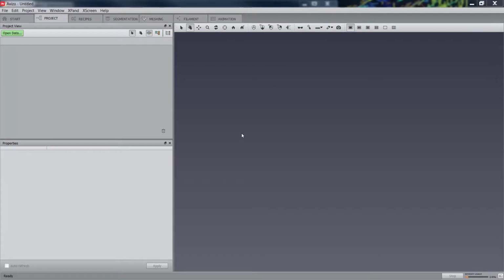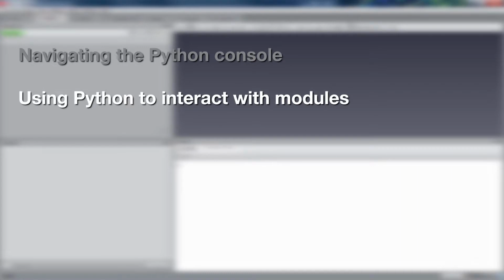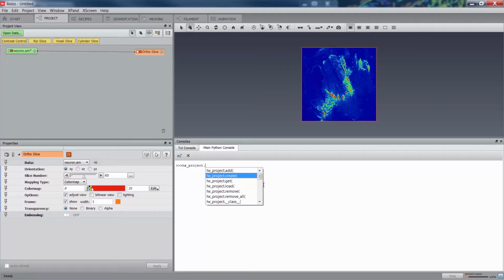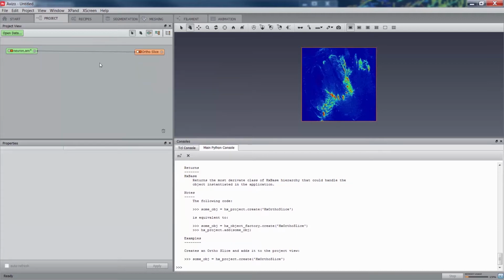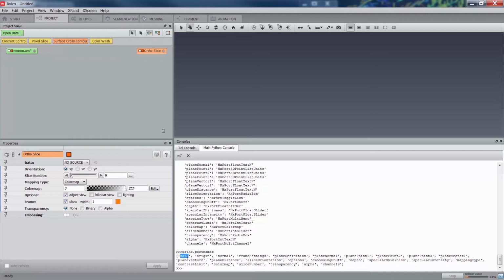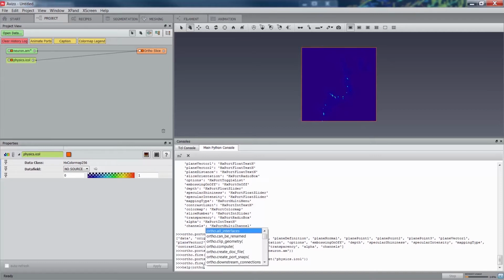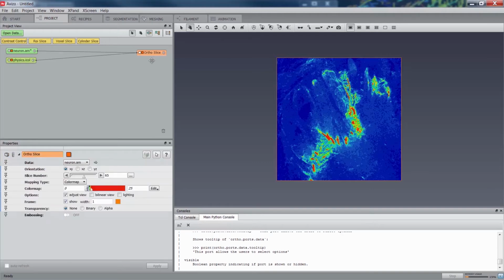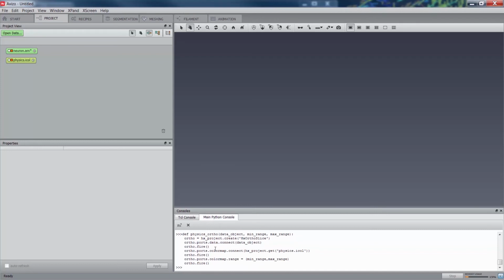Amira-Avizo Software | Introduction to Python scripting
This tutorial presents a process for developing Python code in Amira-Avizo.

- 00:31 Navigating the Python console
- 01:56 Using Python to interact with modules
- 08:44 Defining functions using the def keyword

This tutorial has been recorded with Avizo 9.7 - Amira 6.7.